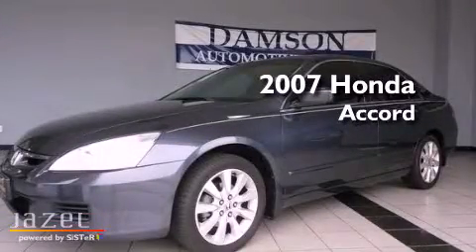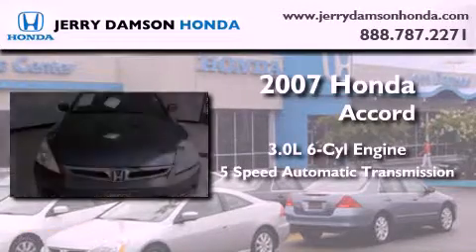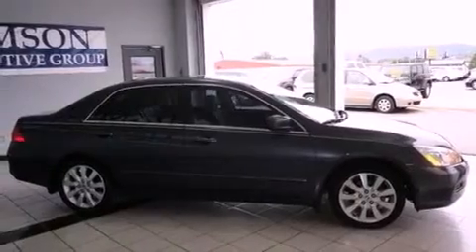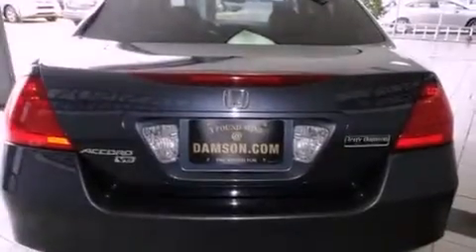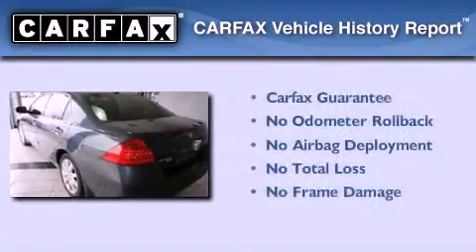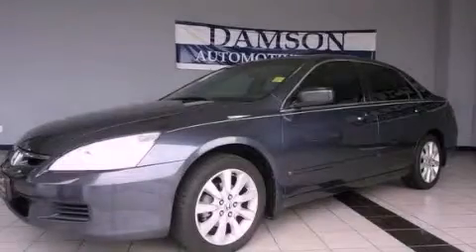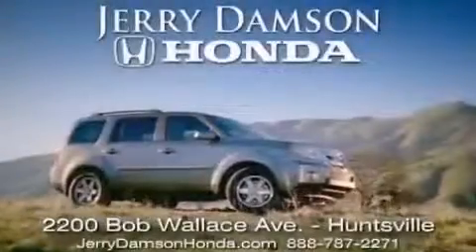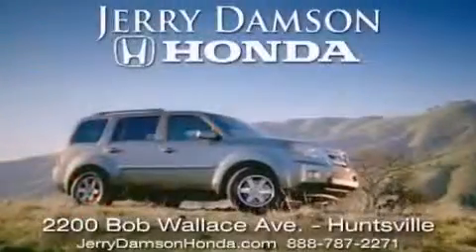2007 Honda Accord Huntsville AL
Year : 2007

 Make : Honda

 Model : Accord

 Engine : Gas V6 3.0L/183

 Trans . : Automatic

 Exterior : Gray

 Miles : 103,311

 2200 Bob Wallace Ave

 Preowned 2007 Honda Accord Huntsville AL